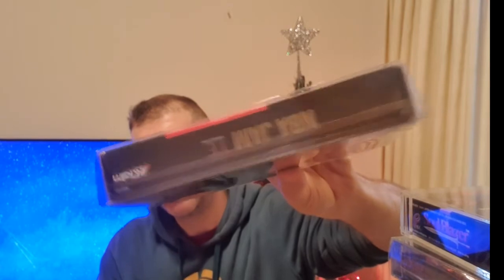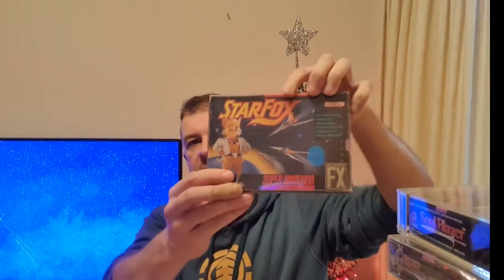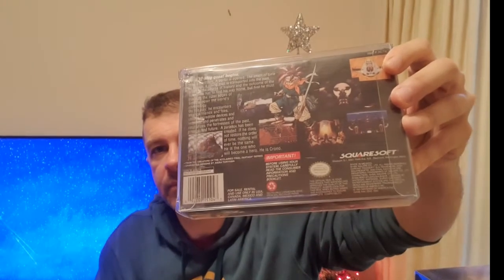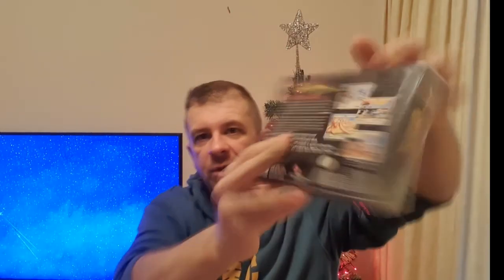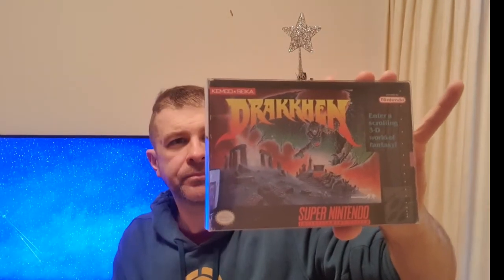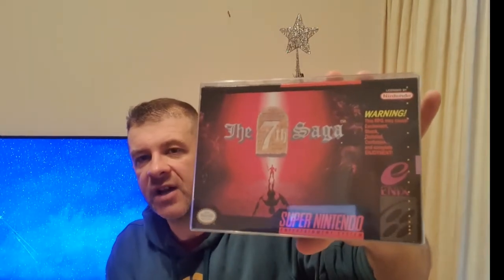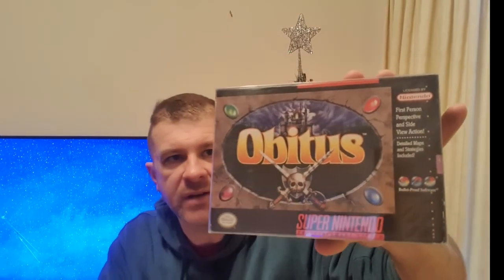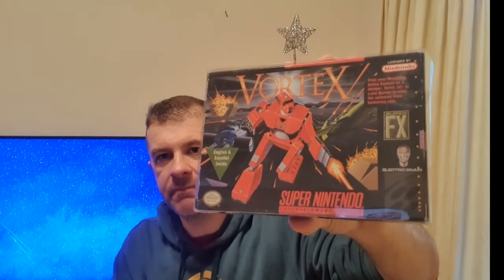My super Nintendo collection (NTSC snes) (Part2/of3) 2020 RARE titles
Hello everyone and welcome to my super Nintendo collection video.
Today we will be viewing the majority of my snes collection...My north American games. lots of good titles and eye candy for your viewing pleasure, plus the games of course )
Around 57..ish games here out of a total of 108 boxed complete games.
If you are interested in part 1 click the link here..

part 3 will be available soon.